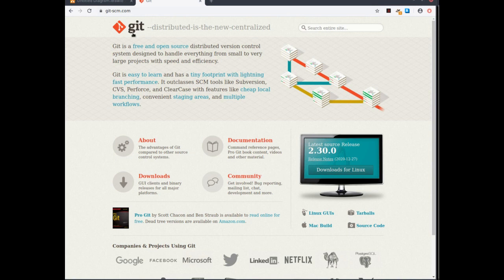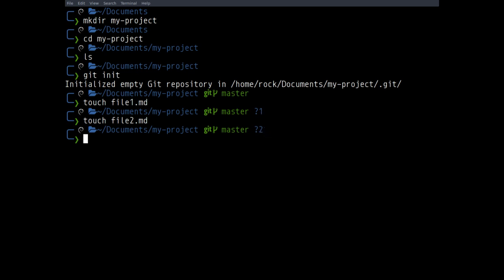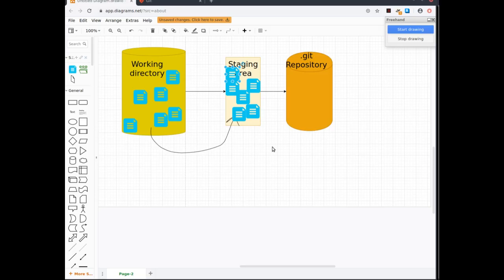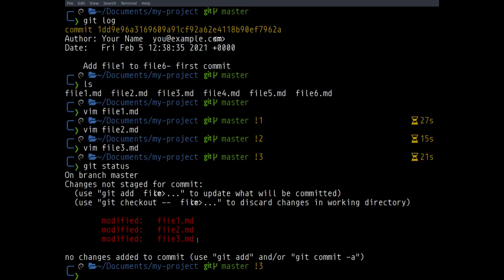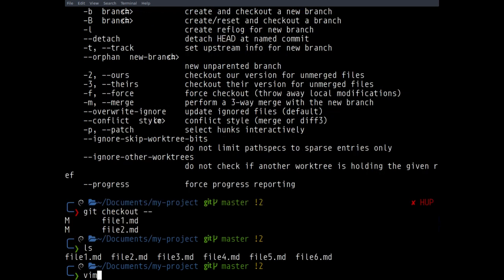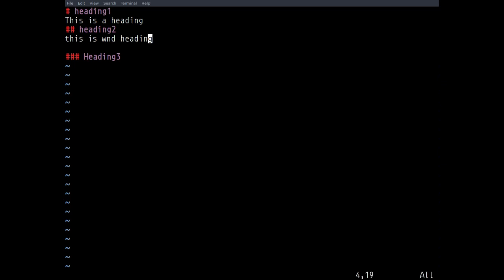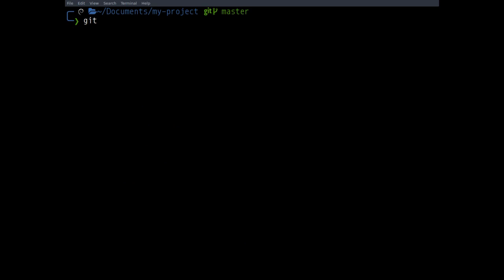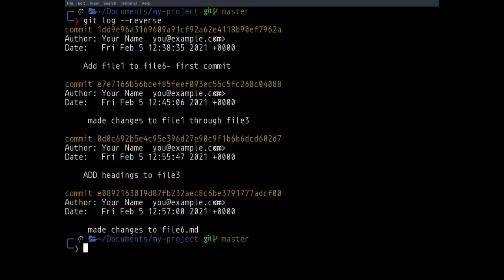Git Basics- Common Commands git log - git commit etc